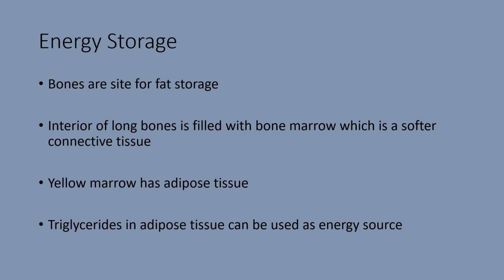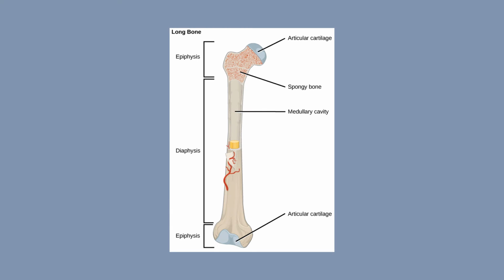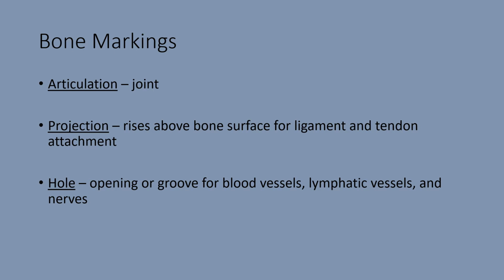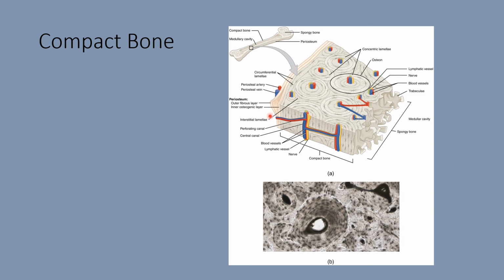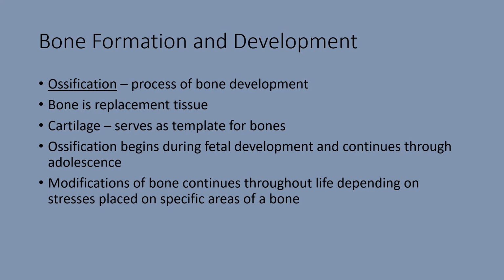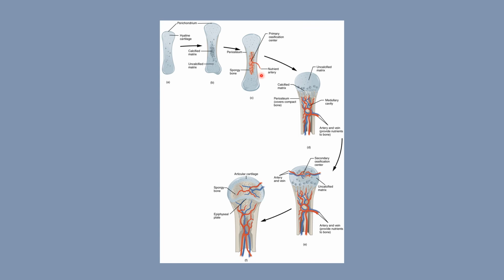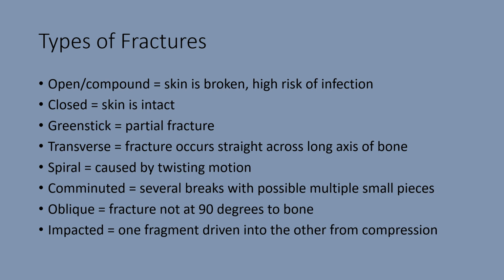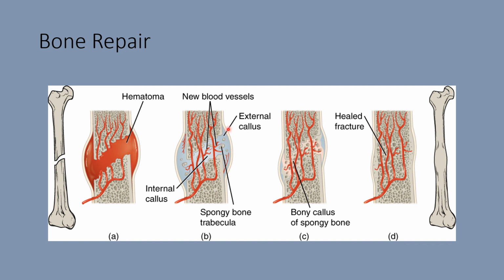2404 Chapter 6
Learn about bone tissue.